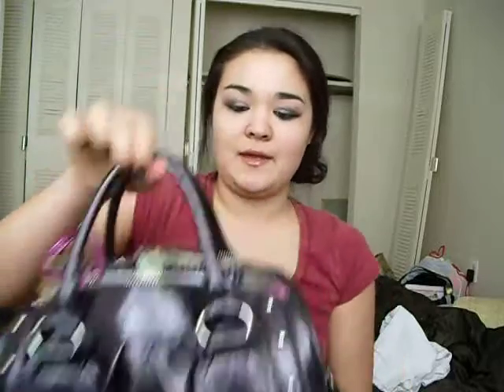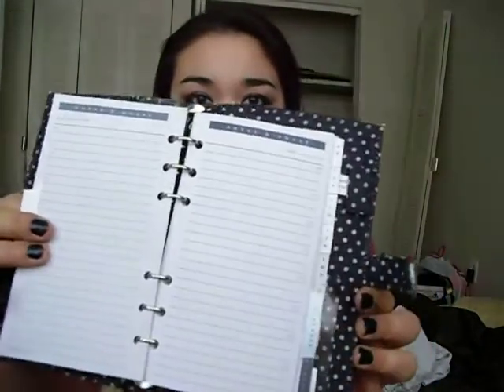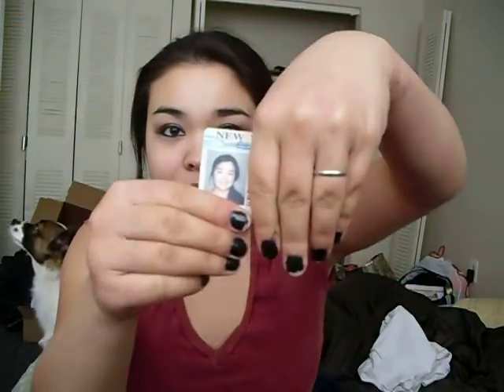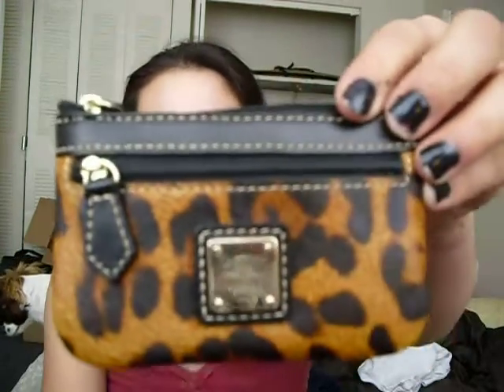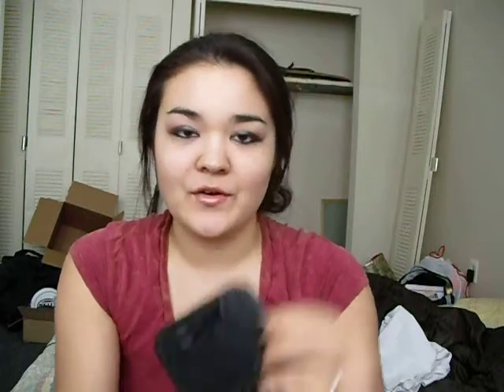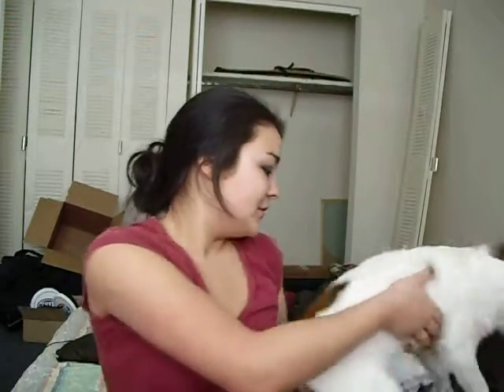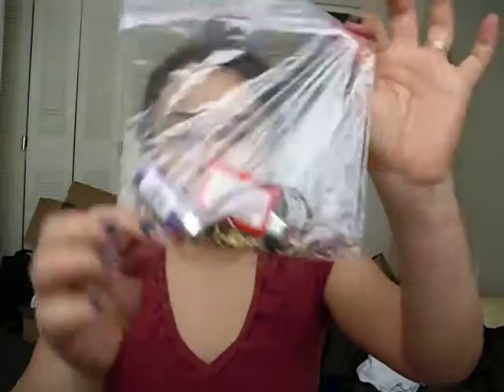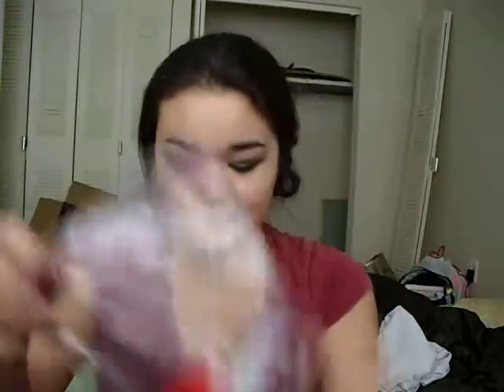What Is In My Purse?! First VIDEO!!!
Just my first video everrrr!

thanks so much glamxdolls!!
MUAHSxx
Denise